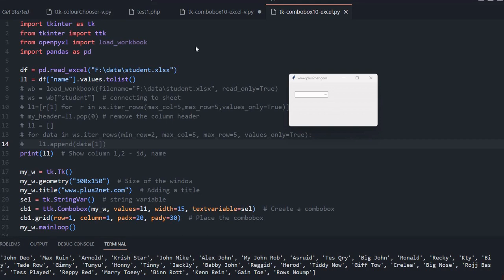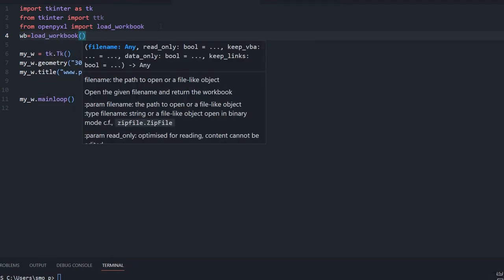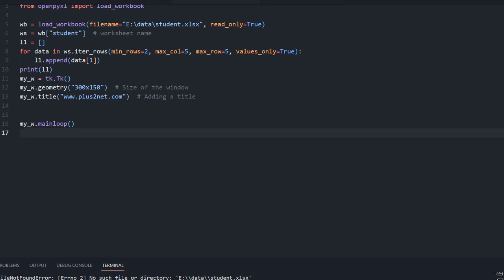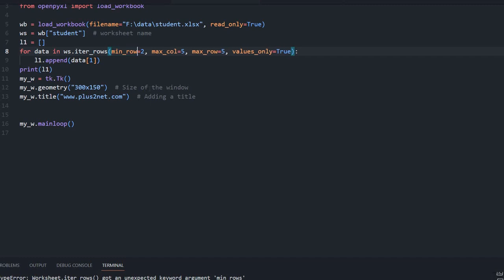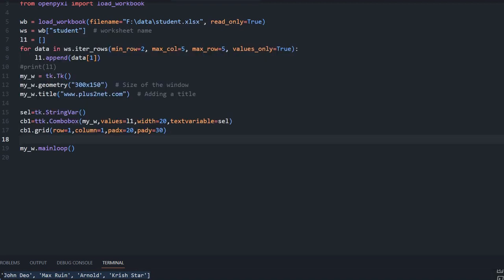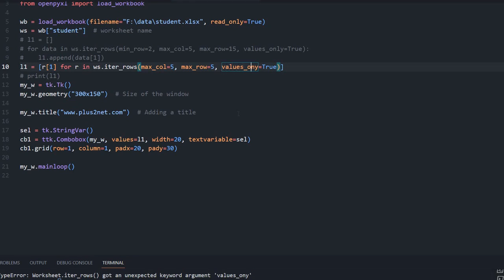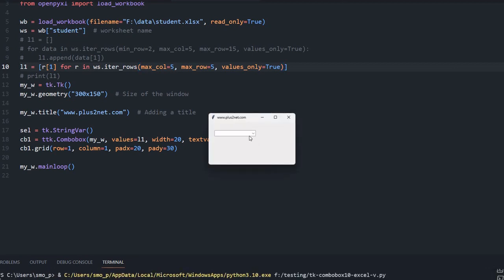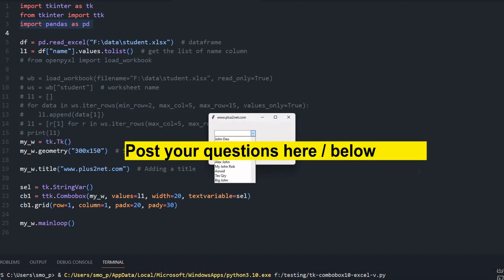Combobox options taken from Excel page using openpyxl or Pandas dataframe.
00:00 Demo of the script showing Combobox with options
00:30 Window layout and getting data using openpyxl
06:27 Adding combobox to window with values taken from Excel list
11:36 Using Pandas to read excel file and add to combobox